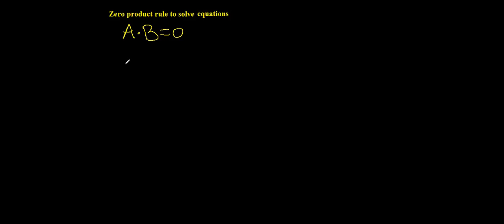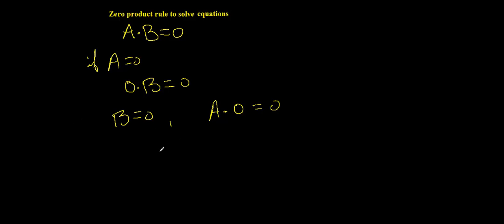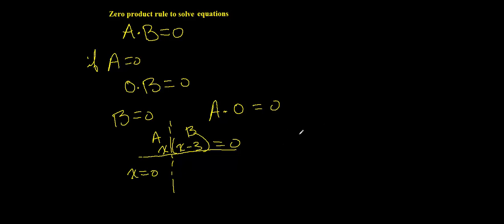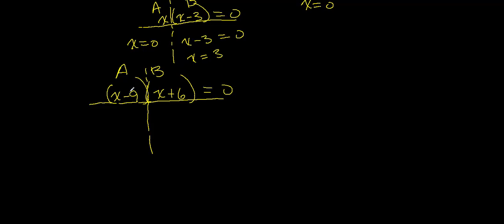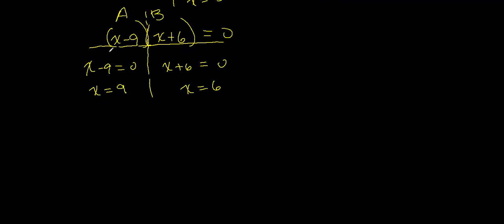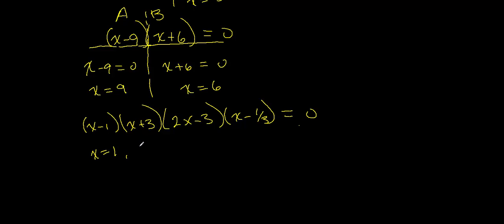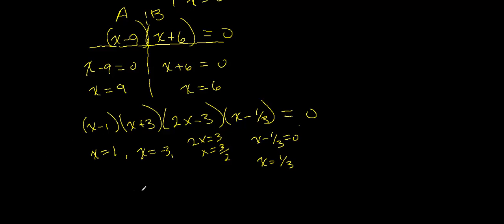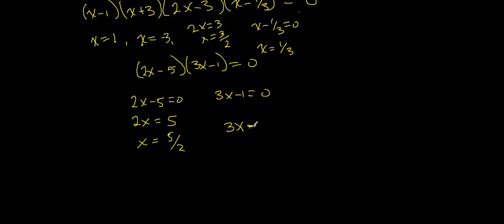Algebra1- Zero product rule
solving equations by using the zero product rule, equations that are set equal to zero. i.e. quadratic functions, or polynomial functions.